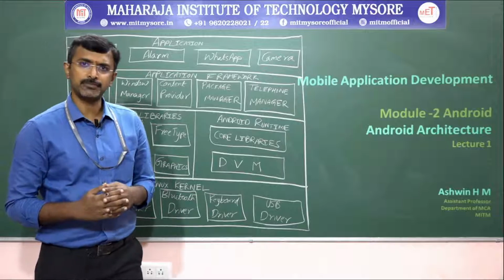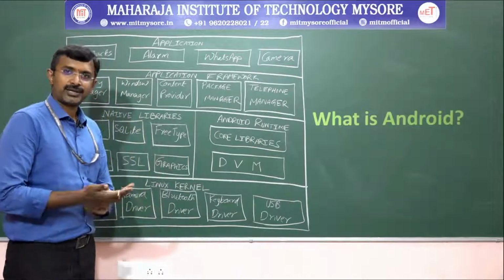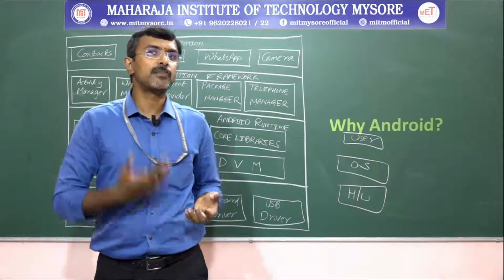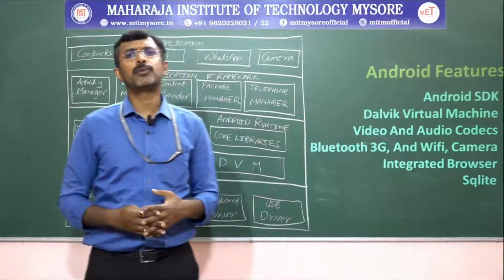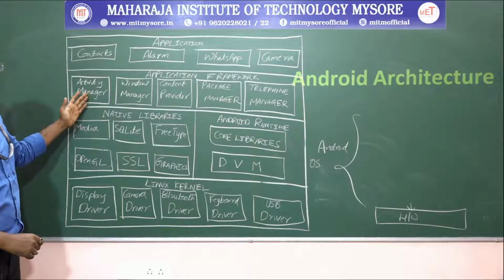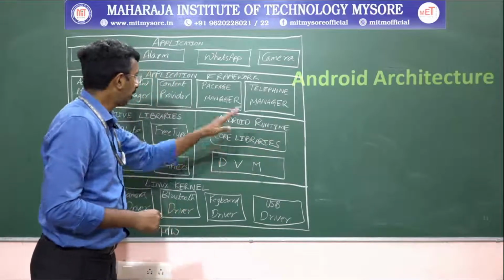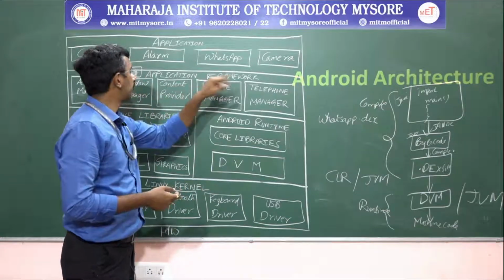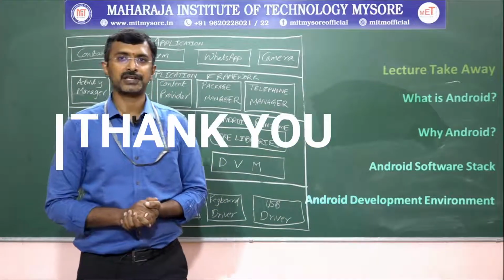18MCA52 MA 2 1 ANDROID Arch